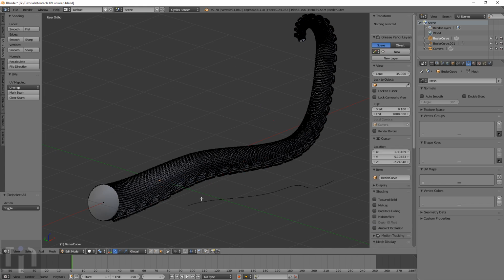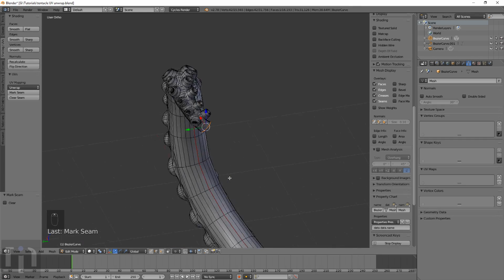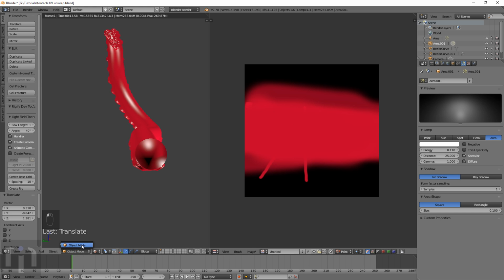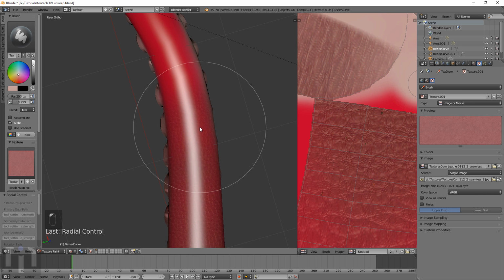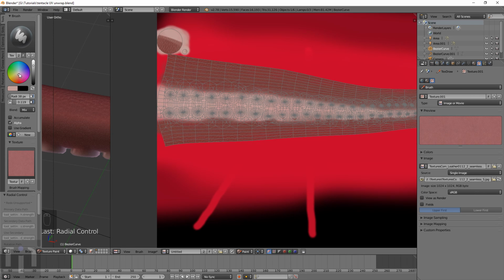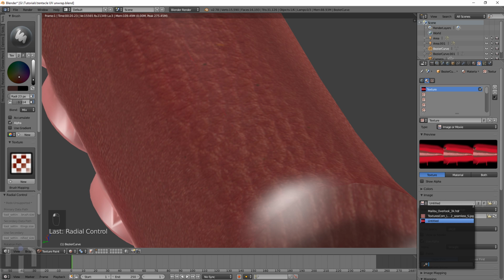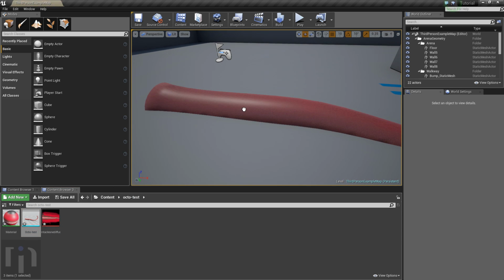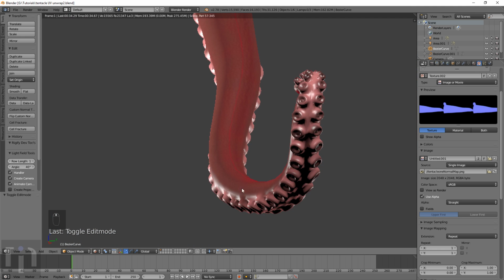Blender Tutorial #035 : UV unwrapping and texturing complex objects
In this video, I show how to UV unwrap and texture a complex object.  I then show how to export it to UE4 and Unity.